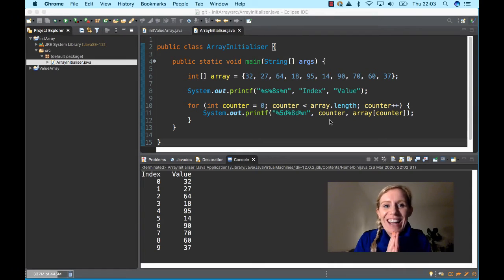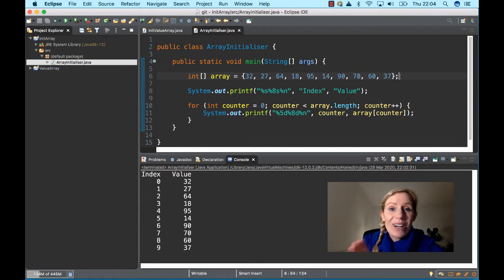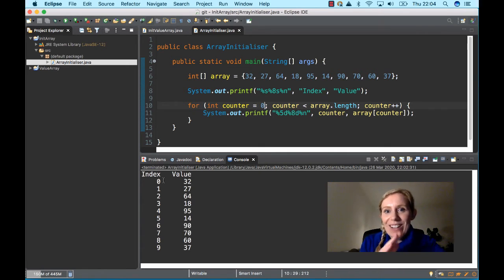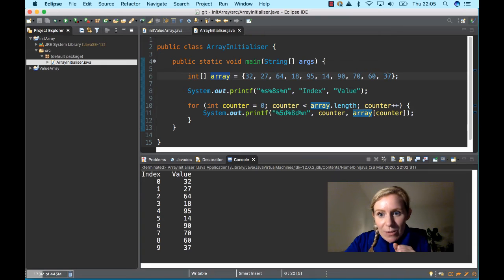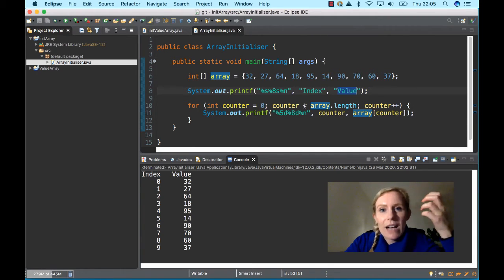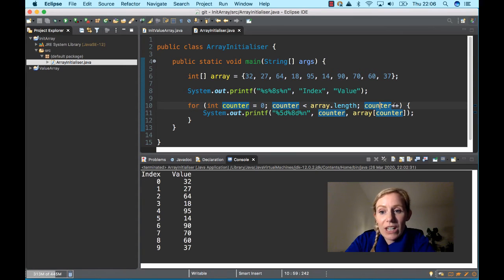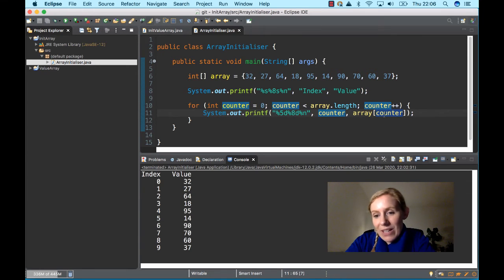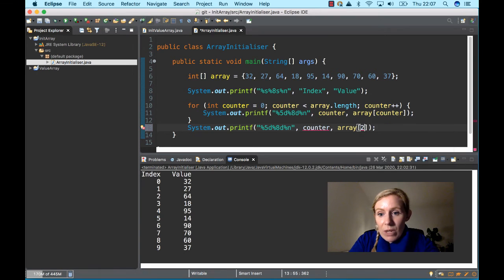41) Using an array initialiser | Java with Ali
We are using an array initialiser (a comma-separated list of expressions enclosed in brackets) in this video - no need for the 'new' keyword and it already knows its own length. The 'new' operation happens 'behind the scenes'.
//initialiser list specifies the initial value for each element
  int[] array = {32, 27, 64, 18, 95, 14, 90, 70, 60, 37};